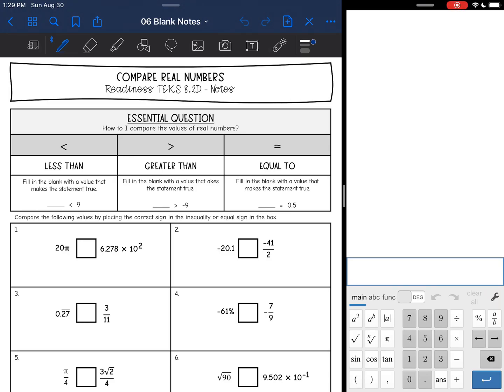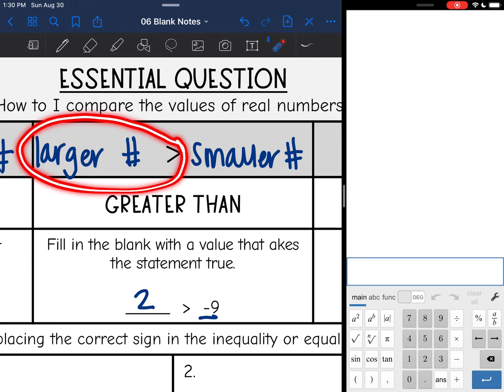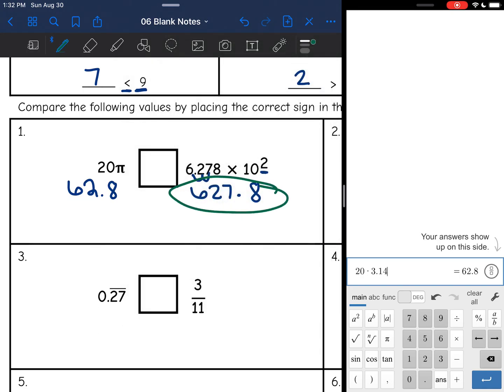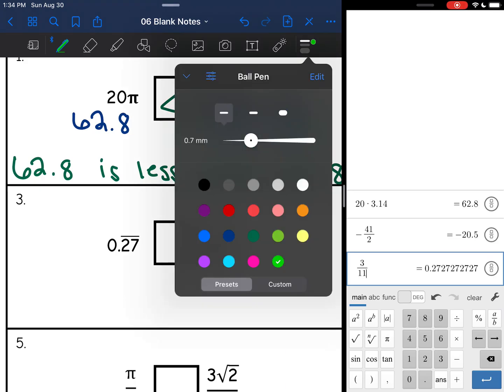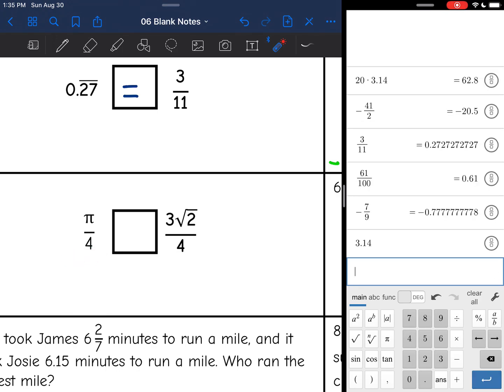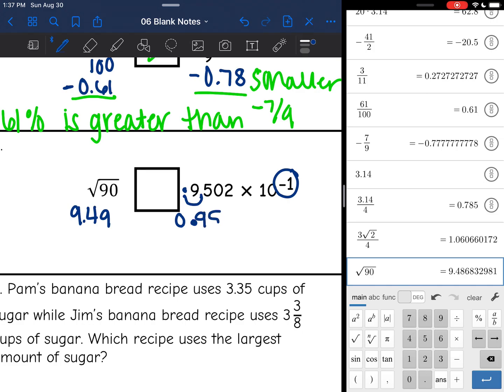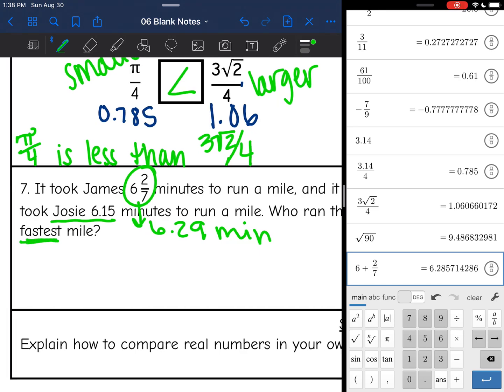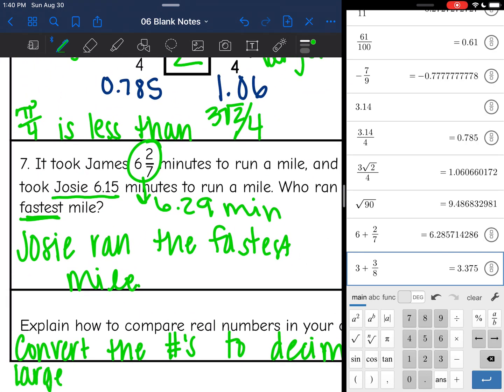Comparing Real Numbers | 8th Grade Math Pre-Algebra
Join me as I show you how to compare real numbers.

You can find the handout used on my Teachers Pay Teachers store